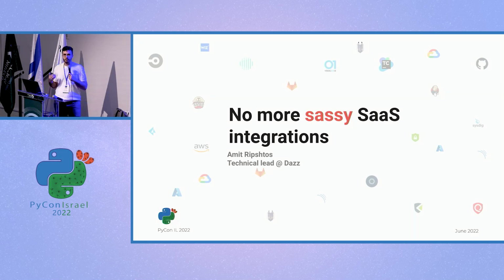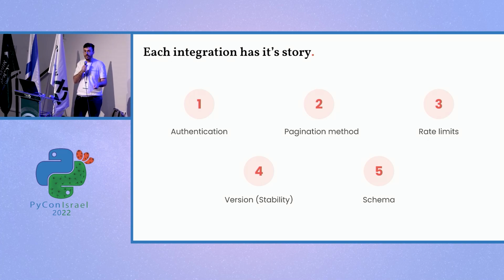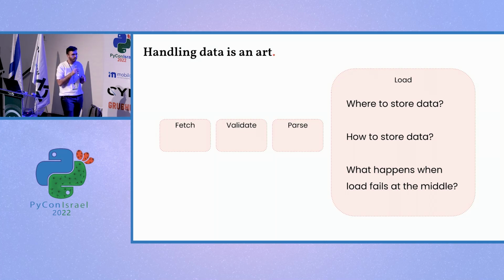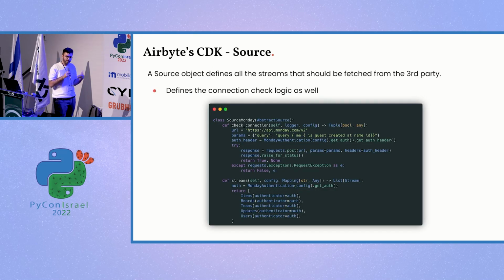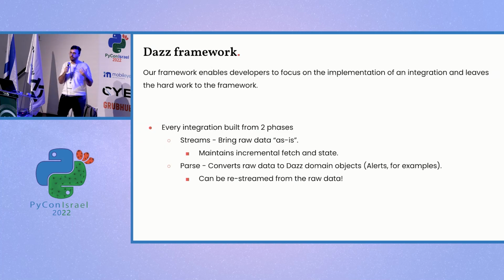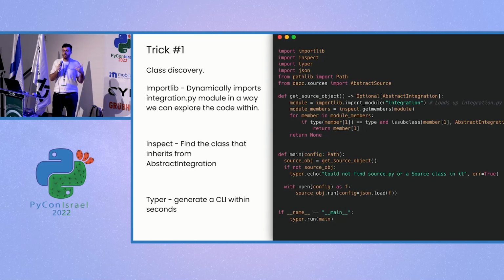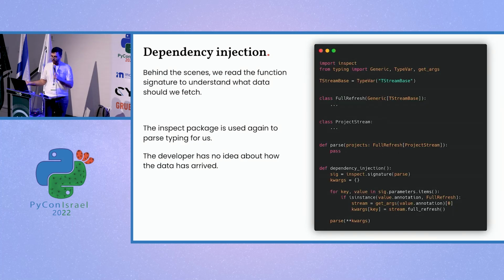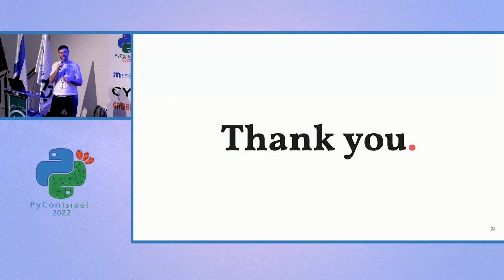Amit Ripshtos - No more sassy SaaS integrations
Applications today are giant meshes of services and interconnected APIs. However, there isn’t a standardized, systematic way to integrate them. In this talk, we'll cover the patterns of working with 3rd party integrations.

Applications today are giant meshes of services and interconnected APIs. We benefit from an ecosystem of rich SaaS and 3rd party integrations that are the de facto standard for many platforms and applications: Slack & Jira for example. However, there isn’t a standardized, systematic way to integrate them.

In this talk, we'll cover the patterns and antipatterns of working with 3rd party integrations, and suggest how to wrap them into a very Pythonic framework that focuses on ease of use and great developer experience - using widely used frameworks such as Typer, Pydantic and methodologies like Dependency Injection, Snapshot testing & JSONSchema.

At the end of the talk, the audience will understand the problem of many 3rd party integrations, how existing products solved that problem and how to develop an infrastructure that lets you develop these integrations faster.

Talk structure:
The problems with many integrations
Use-case: How Airbyte dealt with many integrations and created a community out of it
How to create a framework that let you integrate new SaaS easily using: * Pydantic * Typer * FastAPI * Decorators & Dependency Injections
How to improve testing for integrations: * Snapshot testing using module patching

Session language – English Target audience – Developers